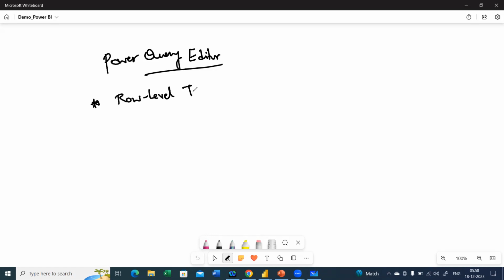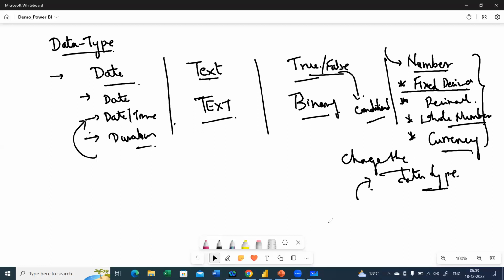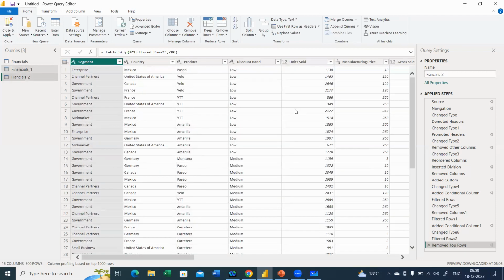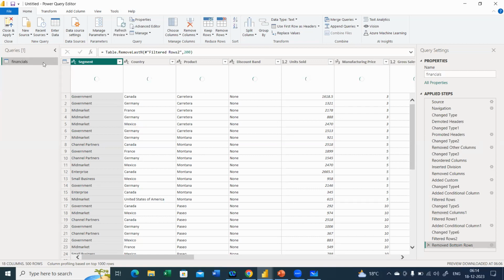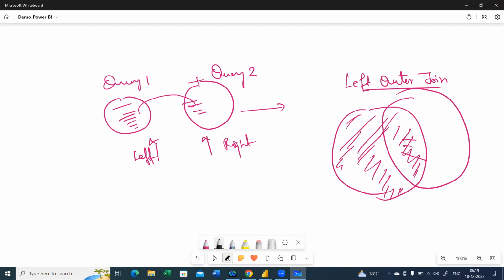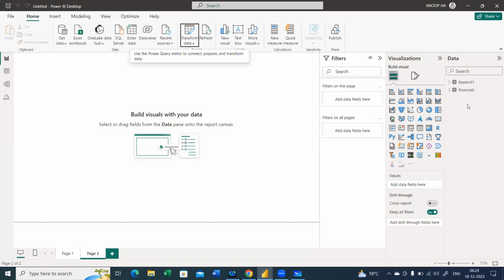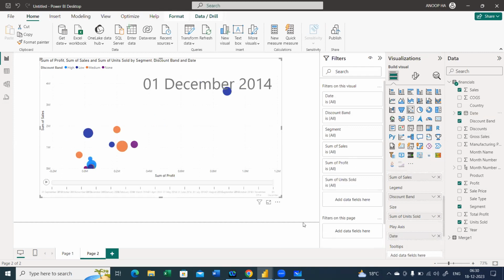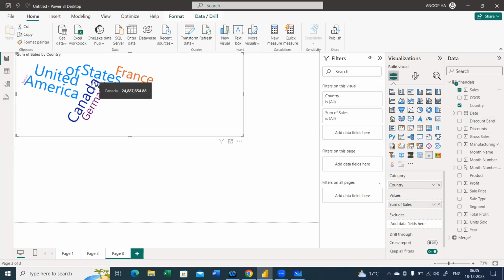Append and Merge in Power query Editor